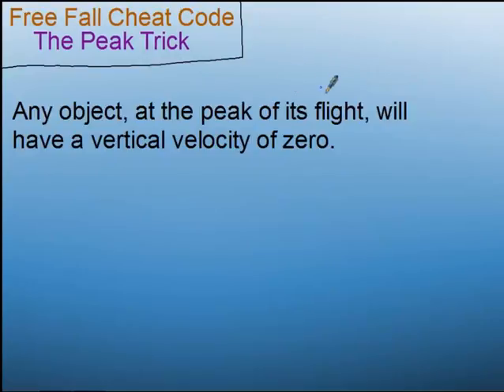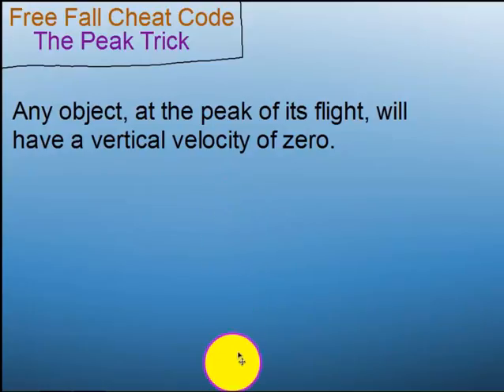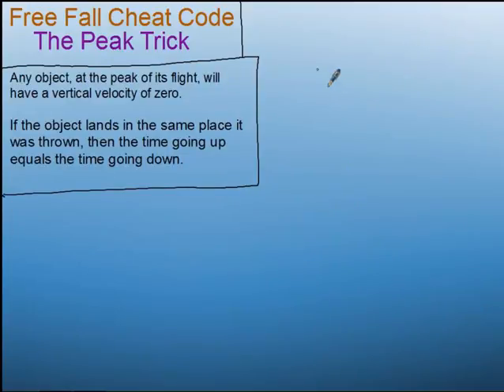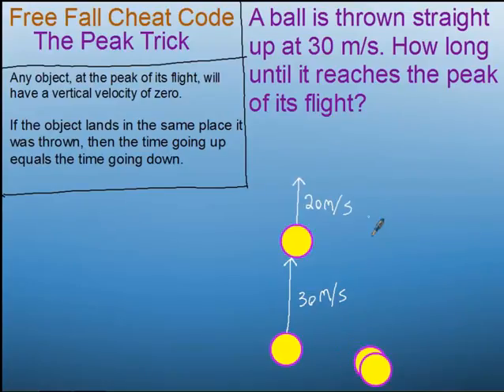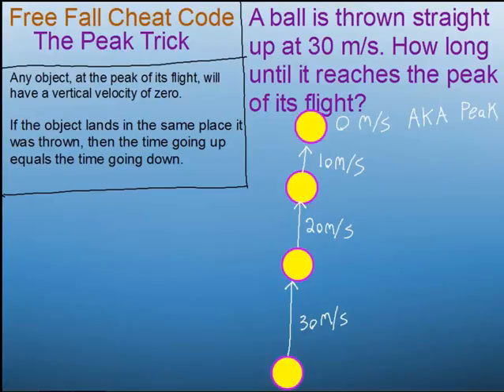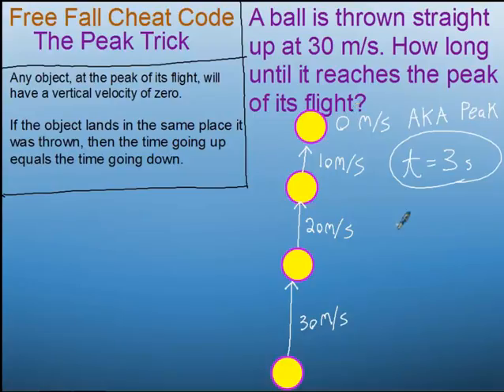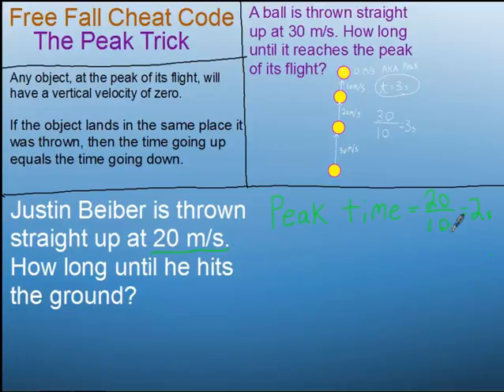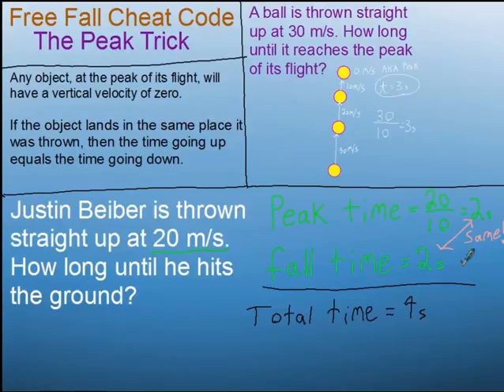Peak Trick Edited